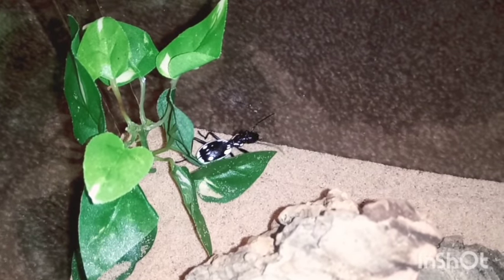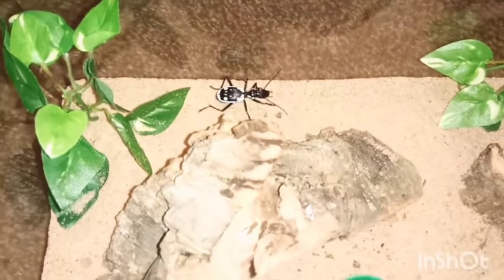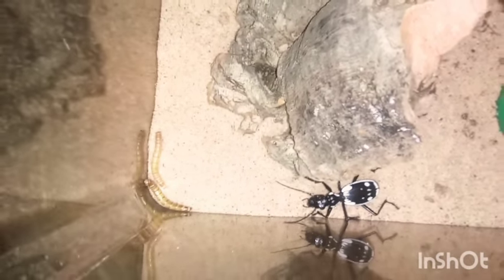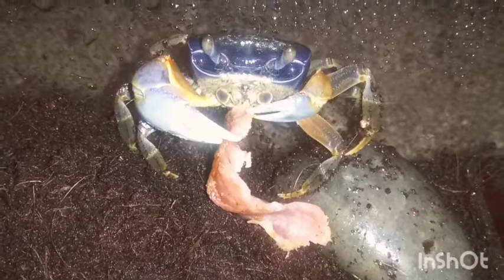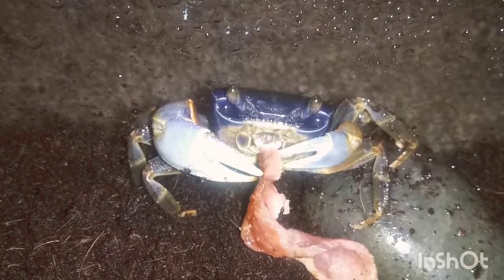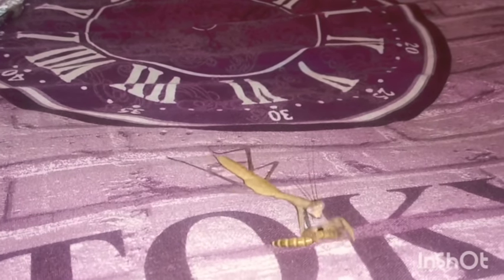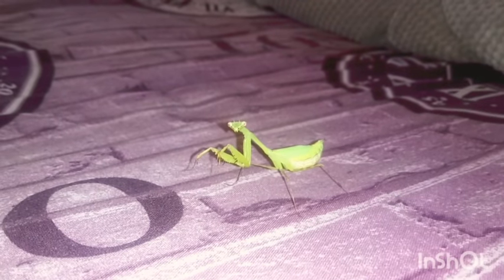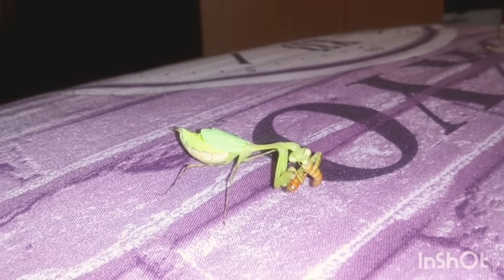Feeding Time..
Hey everyone it's Kim here
Today I showed some of my exotic pets I own.

First was my egyptian predator beetle
Second was my rainbow crab
Third was my manacascalmarbled mantis
And fourth was my camroon mantis

Hope you all have a good day take care.